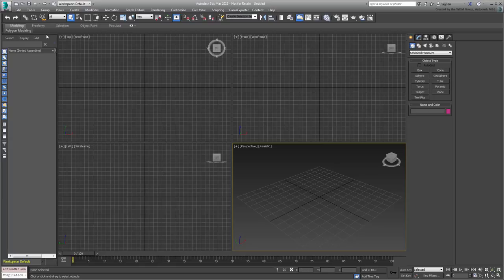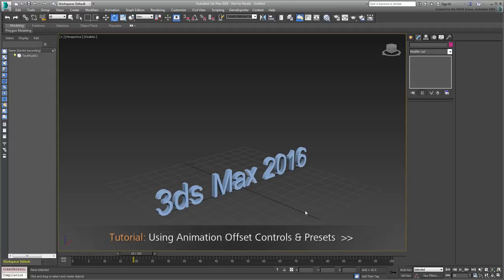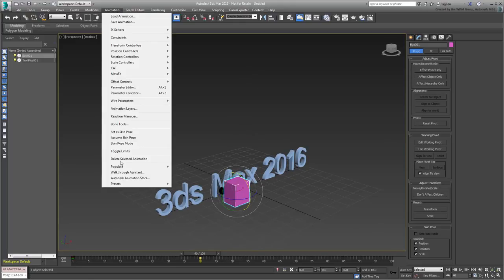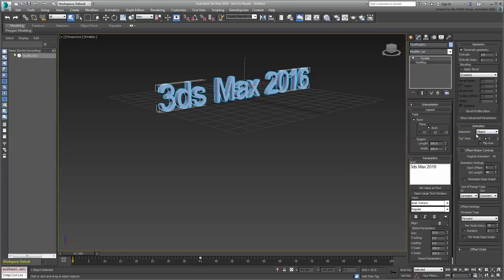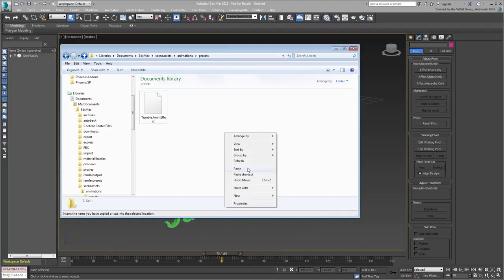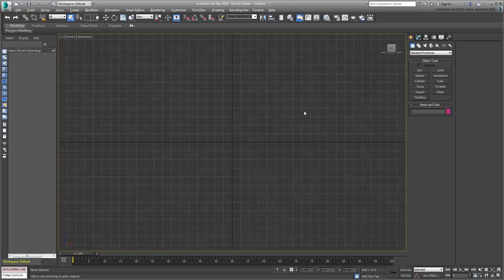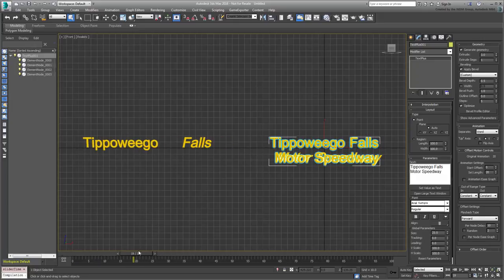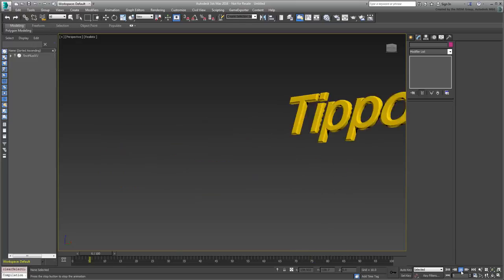CGI 3D Tutorials : 3ds Max Using TextPlus Animating Text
In this tutorial, you learn to animate TextPlus entities globally but also by separating paragraphs, lines, words and even individual characters. You do so by applying various animation presets to test the concept.